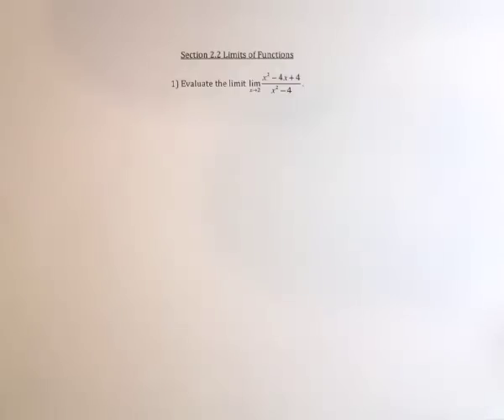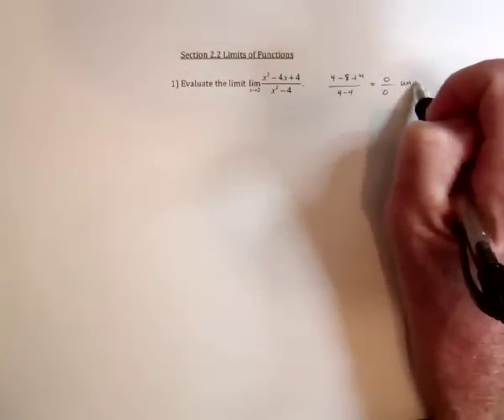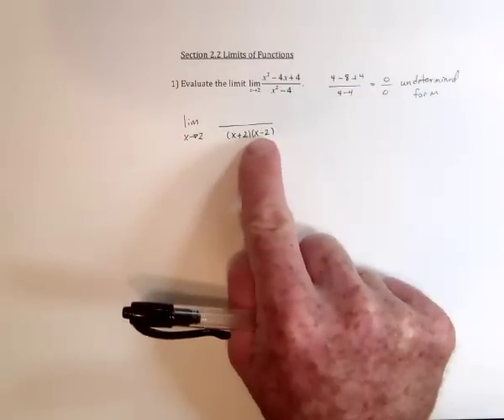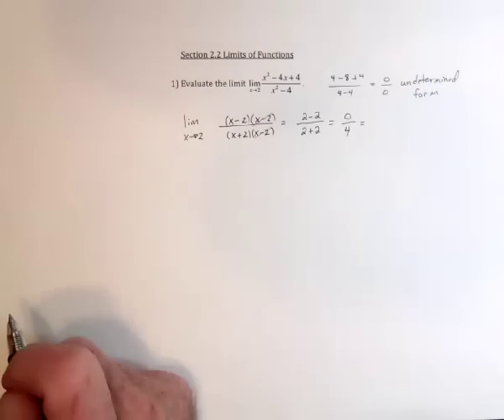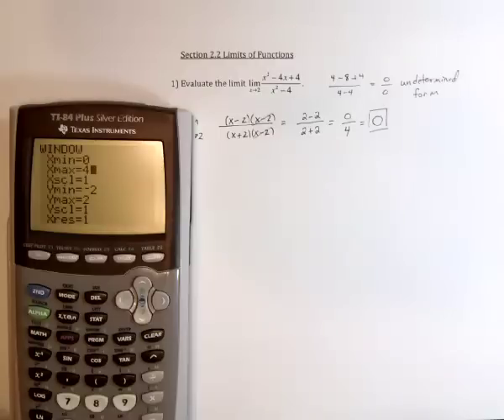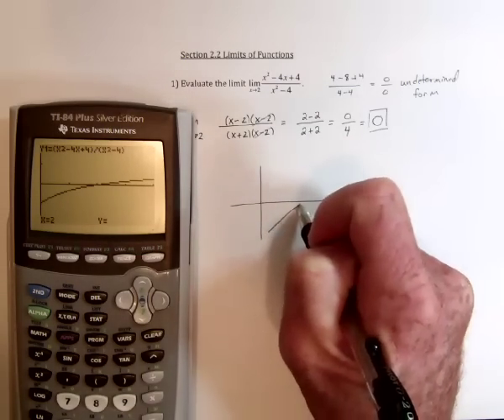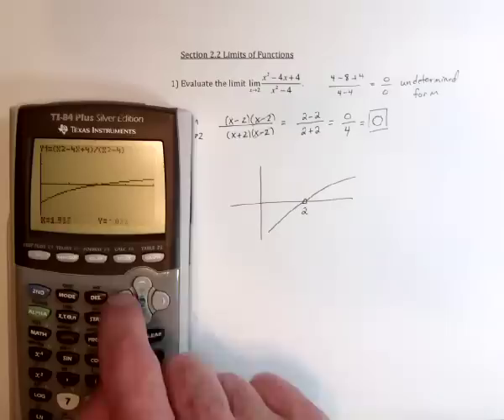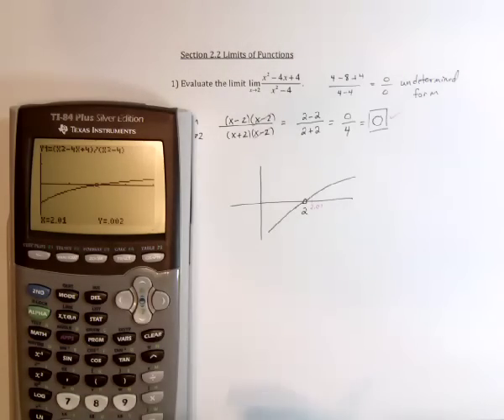3 Limits of Functions 1.mov